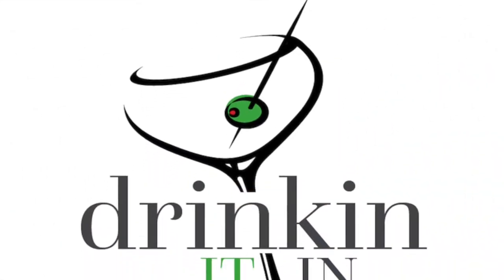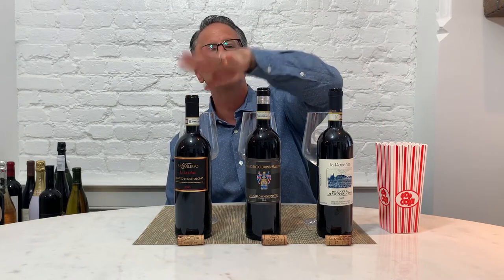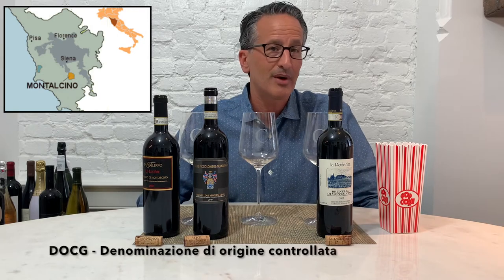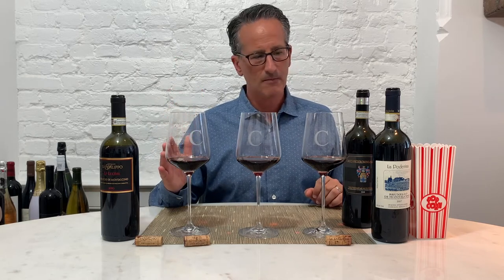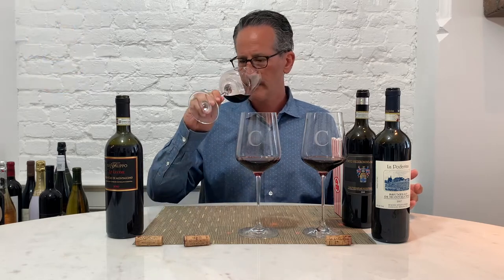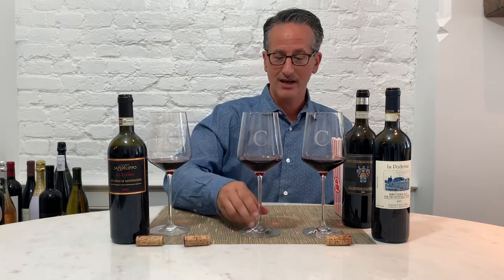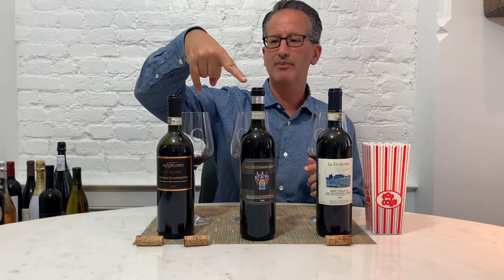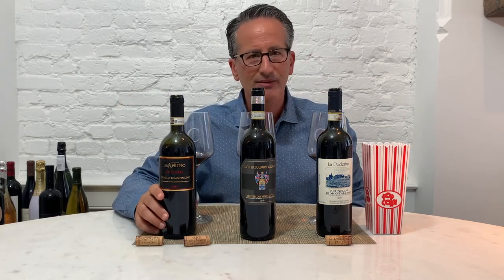Brunello Deep Dive | Special Wines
We do a deep dive on the special wines from Brunello di Montalcino.  In this video we tasted three different wines from two different vintages to see how similar (or different) they are.
This was a fun experience and the type that I recommend to expand your wine knowledge.  Spoiler alert, the wines were pretty phenomenal.

The wines tasted in this episode are below:

2007 La Poderina Brunello di Montalcino
Tuscany, Italy

2010 Ciacci Piccolomini d'Aragona Brunello di Montalcino
Tuscany, Italy

2010 San Filippo Le Lucere Brunello di Montalcino
Tuscany, Italy